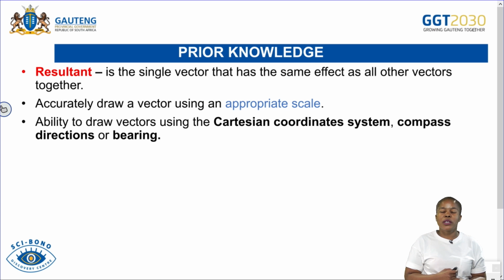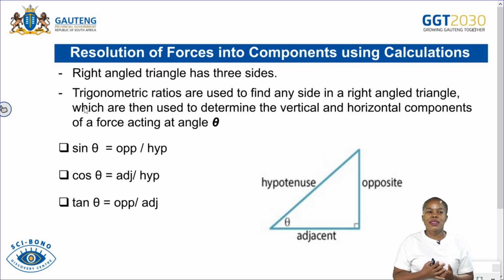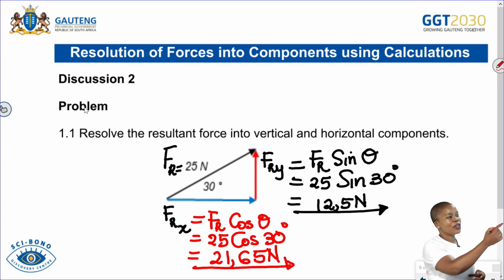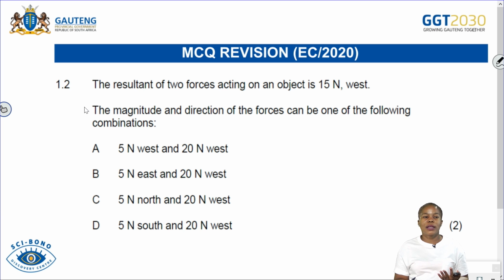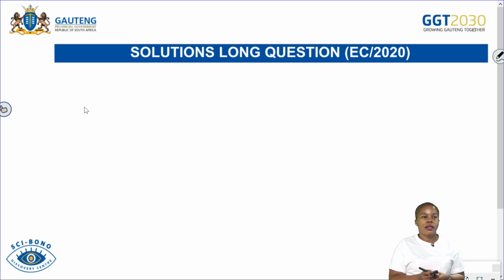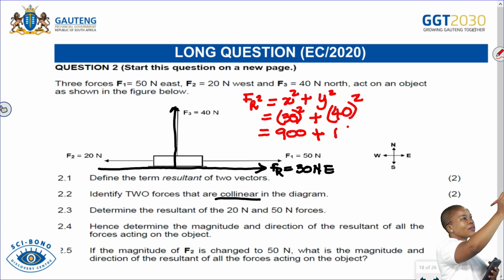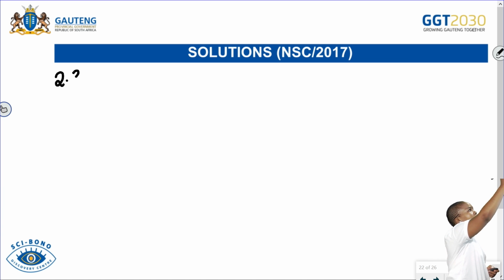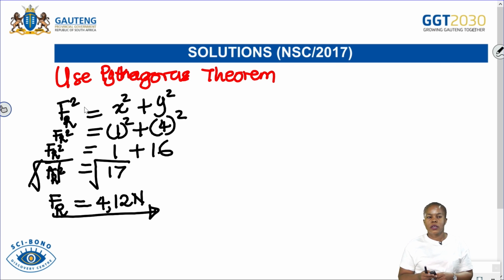Forces (Resolution Of Components)